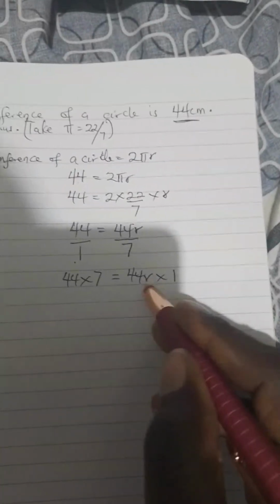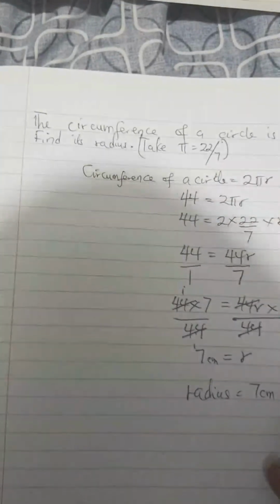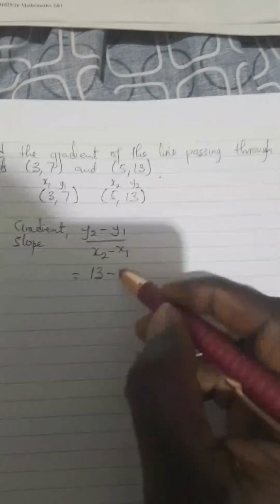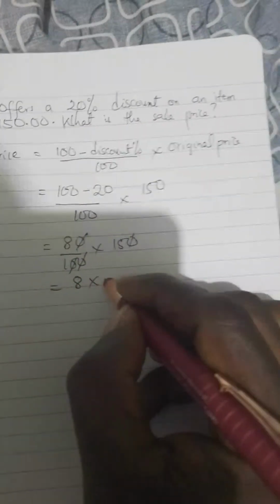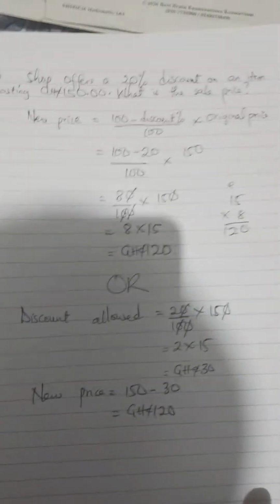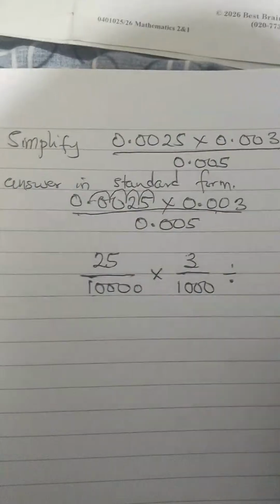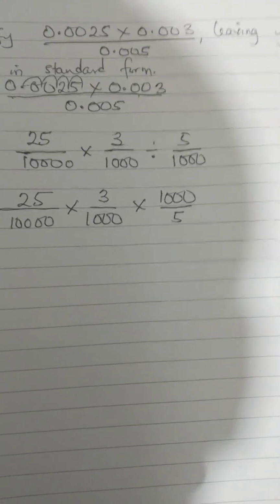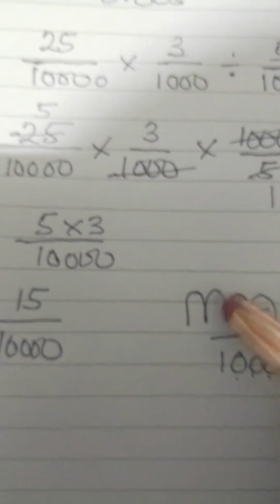Standard form, Gradient of a line, Discount, Circumference of a circle